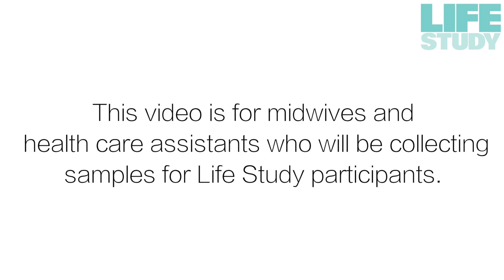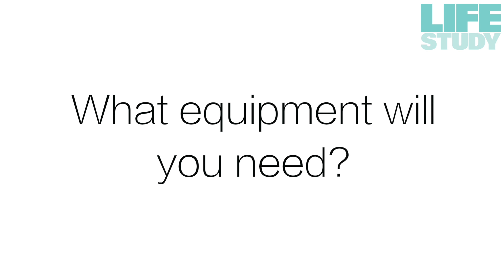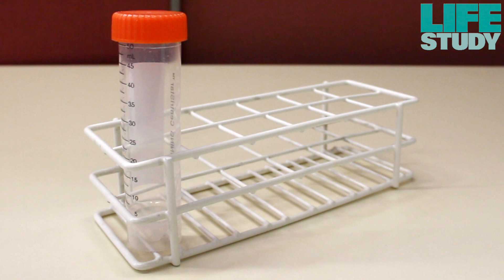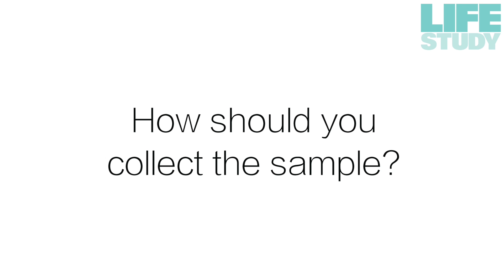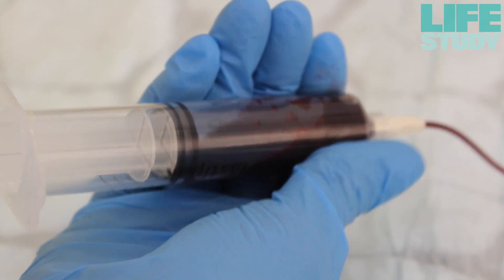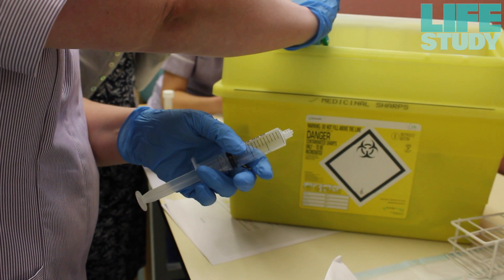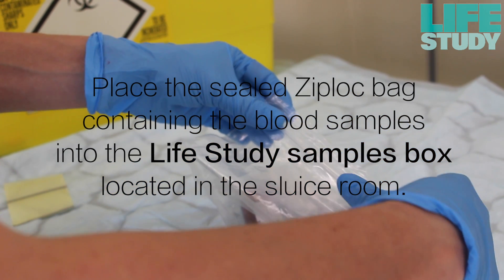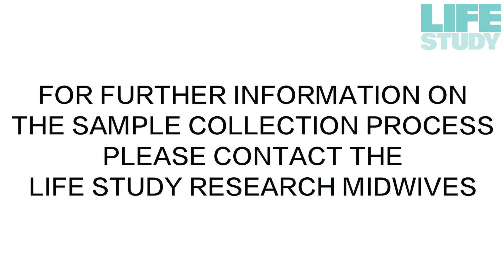How to collect cord blood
This video is for midwives and healthcare assistants who will be collecting samples for Life Study participants. This video shows how to collect cord blood.